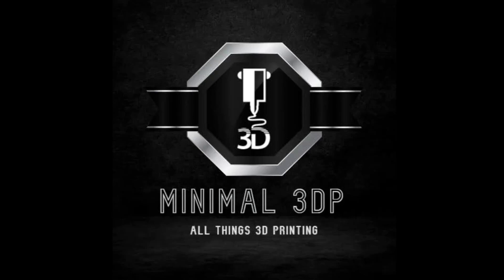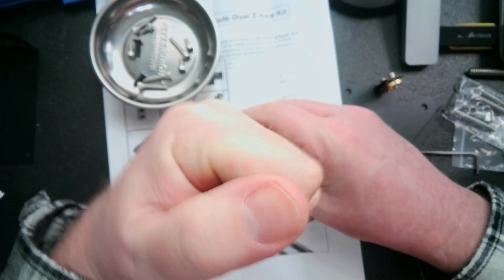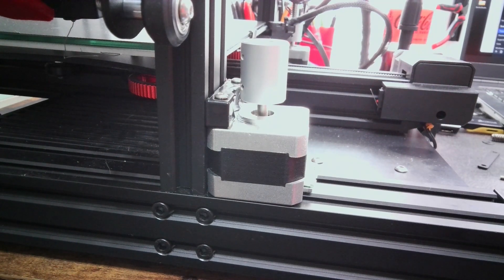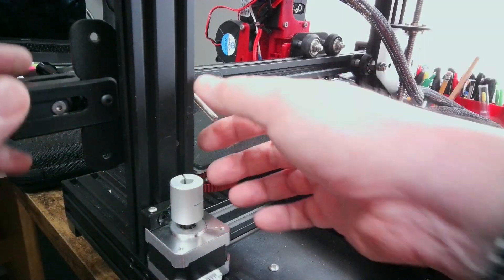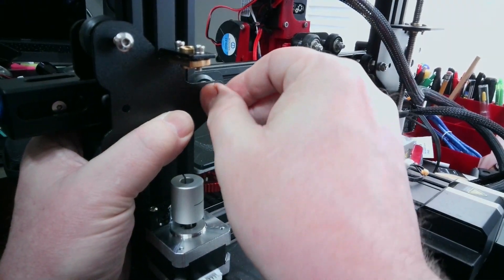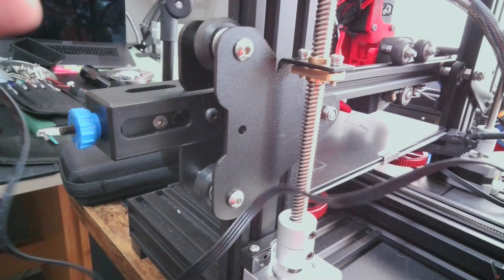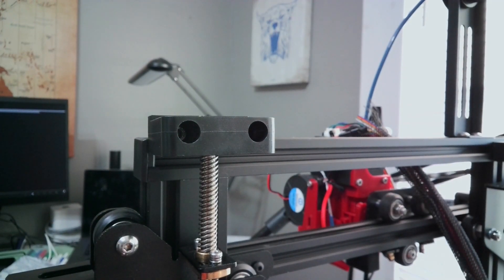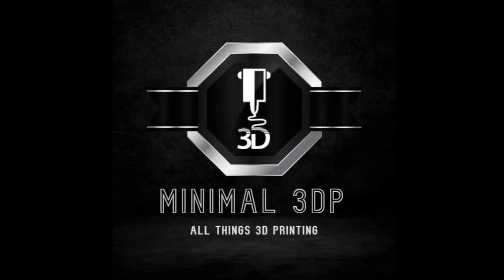Installation of a Dual Z Axis on an Ender 3 v2 with a BBT SKR Mini e3 v3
Installation of a Dual Z Axis on an Ender 3 v2

Installing a dual z kit on an ender 3 v2 is an easy upgrade. My Ender 3 v2 runs with a BigtreeTech SKR Mini e2 v3 board. In this video, I will walk you through installing the dual z.

Because of the lack of an independent Z2 stepper motor on the BTT SKR Mini e3 v2, both steppers are running in parallel and no changes to Marlin or Klipper are needed.

Links:

-Dual Z Kit
- Ender 3 v2